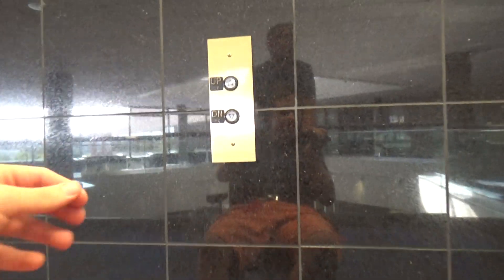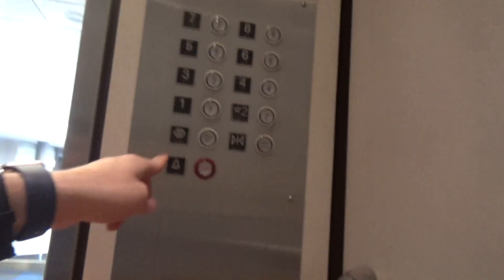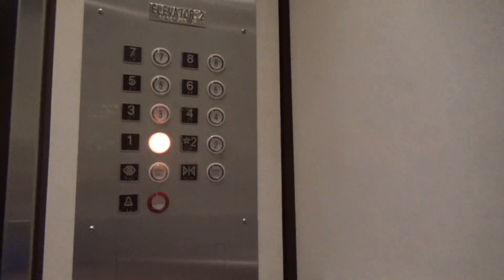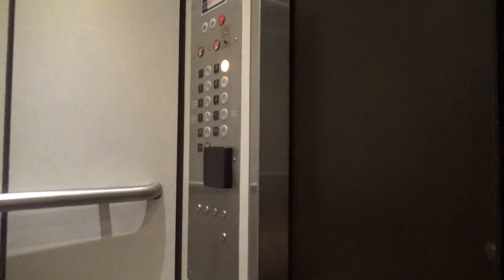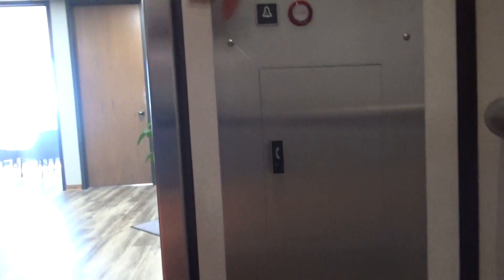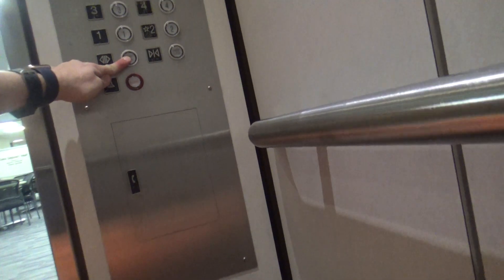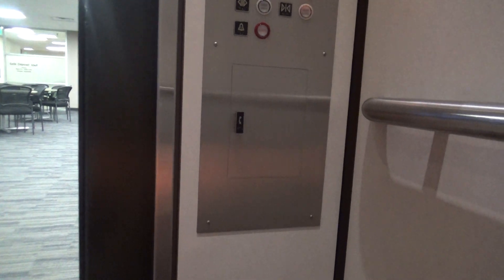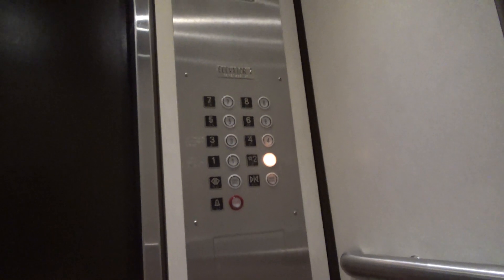Cool Armor Traction Elevators @ CitySquare Office Center, Wausau, WI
(Recorded on 9-26-19) These elevators are cool for an office center! They have the RARE white Innovation Universal buttons!

Elevator Information
Brand: Armor
Fixtures: Innovation Universal
Floors Served: 8 (1, *2, 3-8)